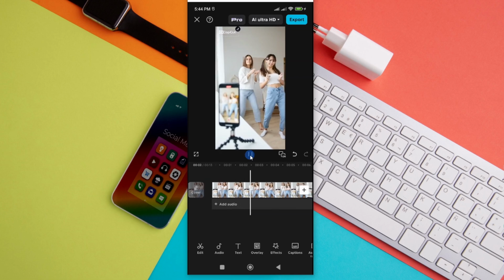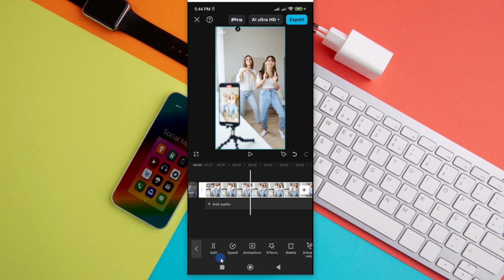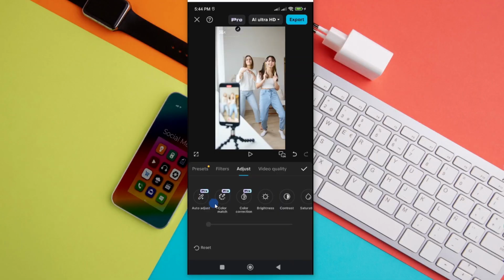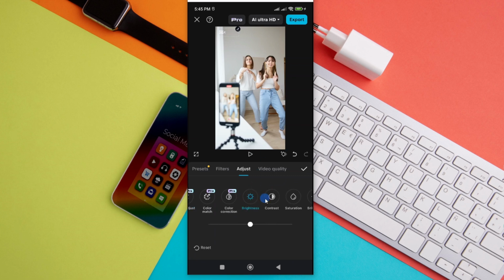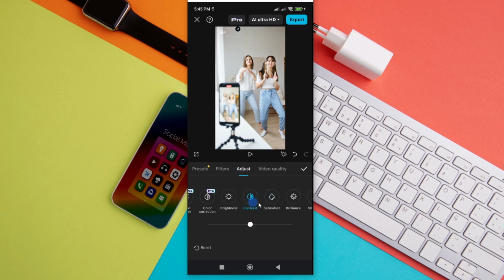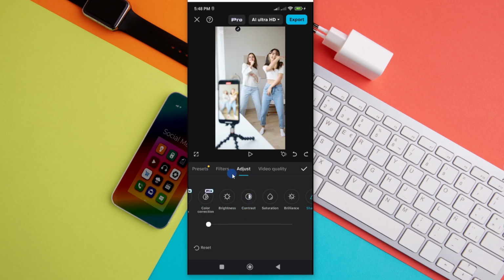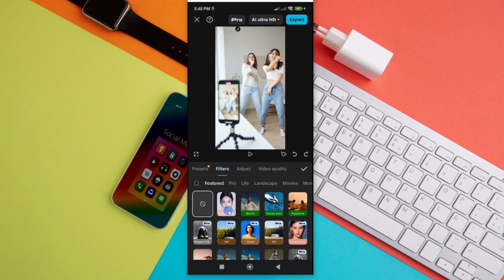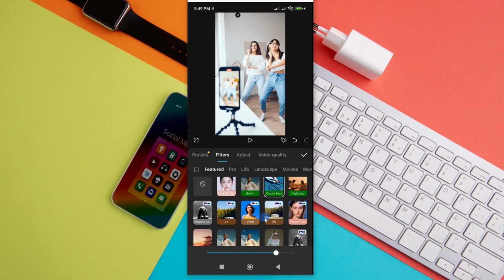How To Filter CapCut Videos And Make Them Look Better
Want to give your videos a fresh, professional look? In this easy CapCut tutorial, I’ll show you how to apply filters and color adjustments to instantly enhance your videos and make them pop!

In this video, you’ll learn:
✅ How to apply built-in filters in CapCut
✅ How to adjust brightness, contrast, saturation, and more
✅ How to make cinematic, vintage, or vibrant color styles
✅ Tips for making your videos look clean and eye-catching

💡 Great for:

* Vlogs
* Aesthetic edits
* Reels, TikToks, Shorts
* Travel & lifestyle videos